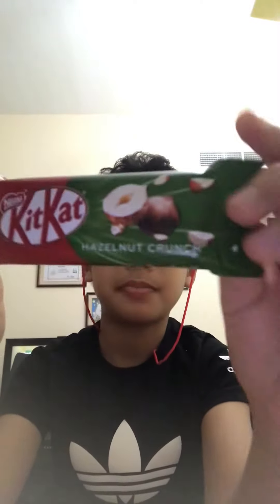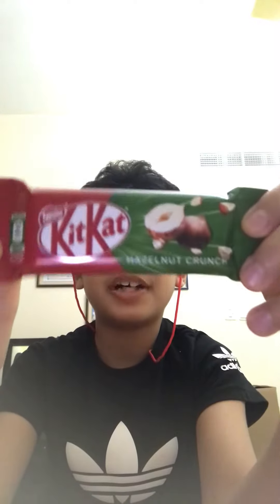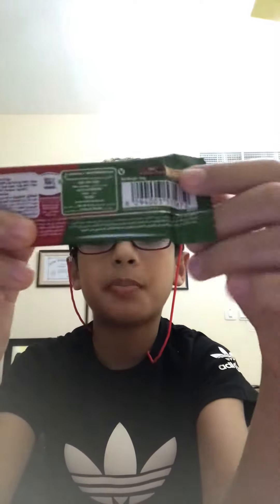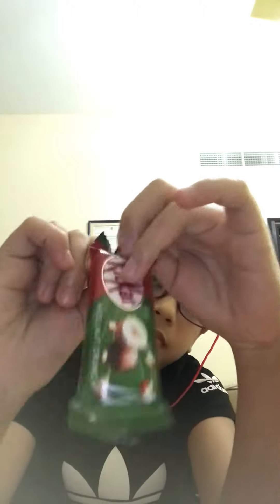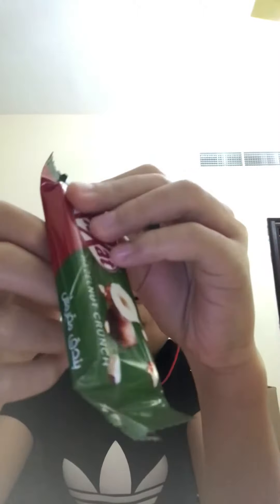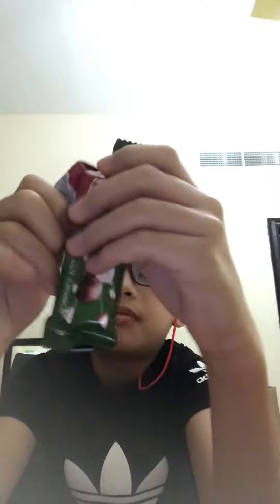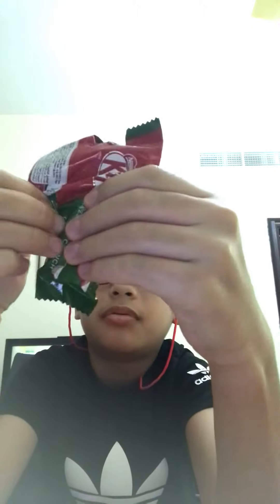Kitkat Hazelnut Crunch